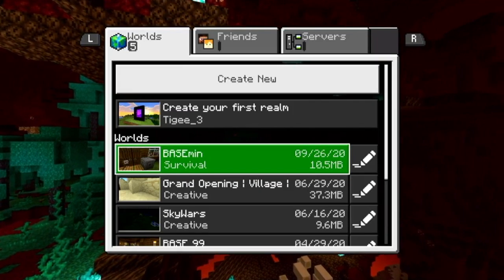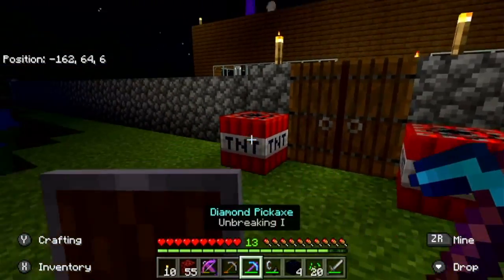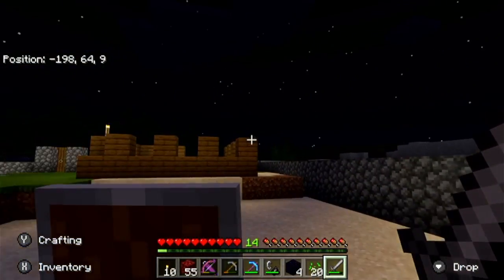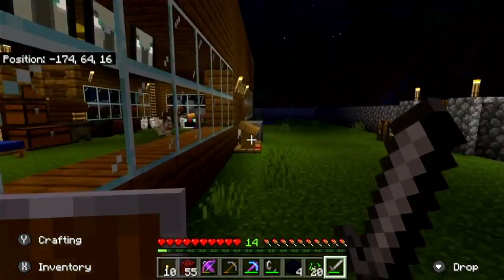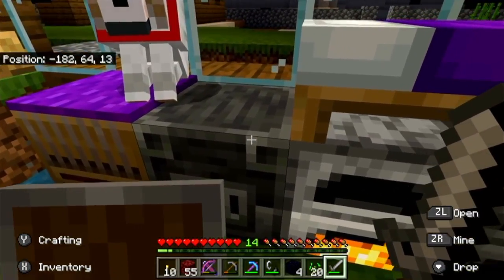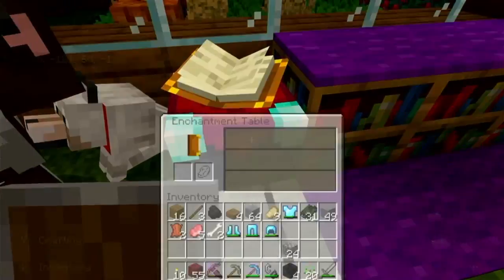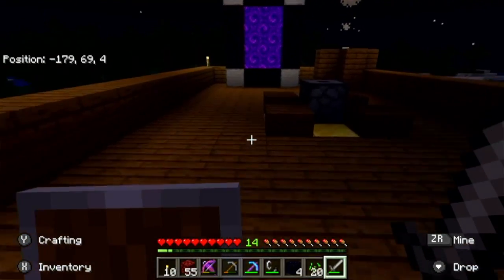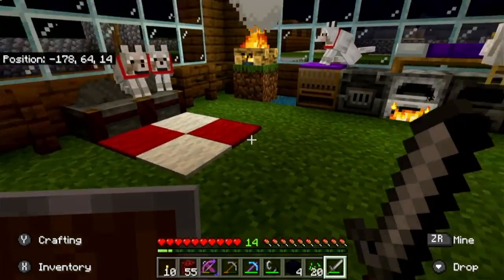|TTT| Touring My Best Survival World In Minecraft! S8Ep4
In this video me Tigee (your host) shows you my best survival world in Minecraft! S8Ep4